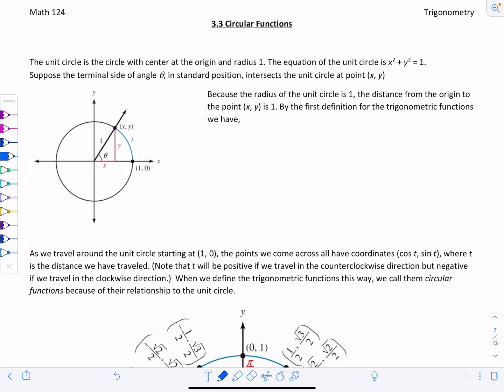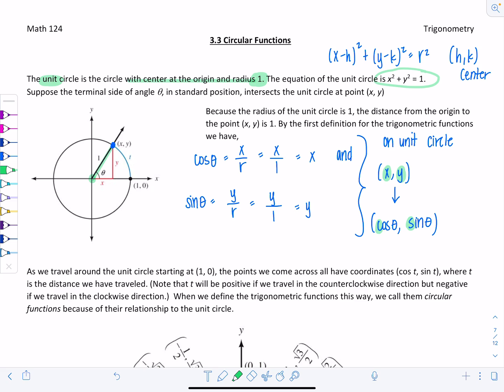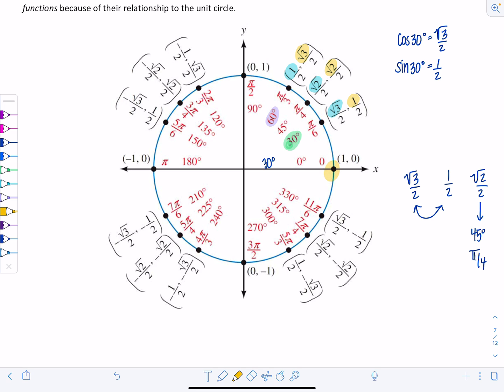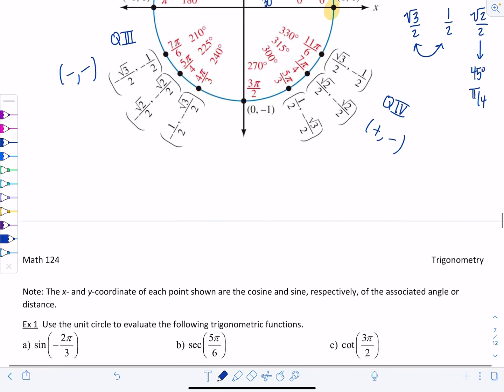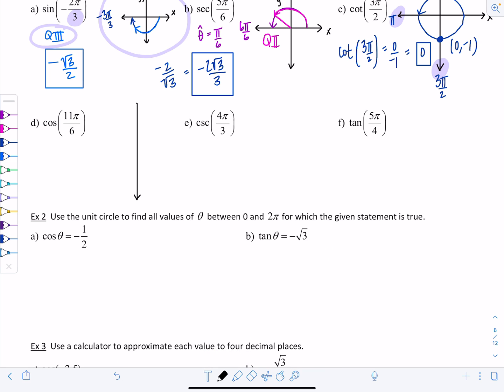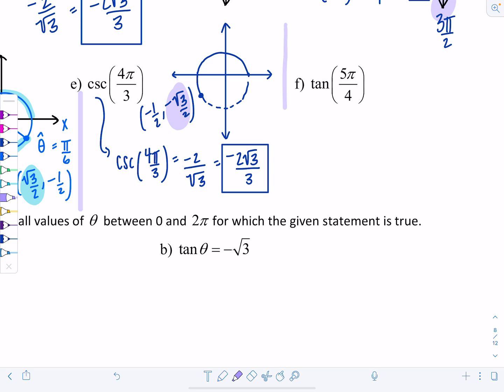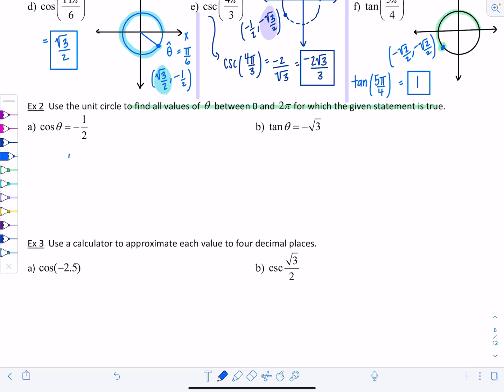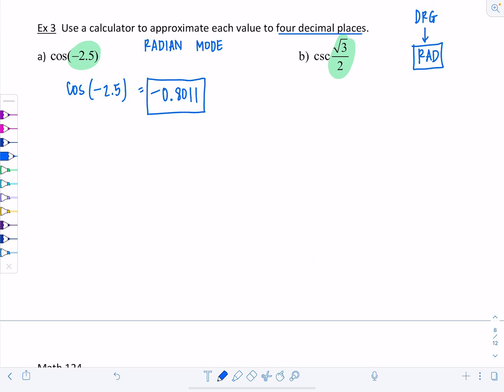Trigonometry: Circular Functions (Section 3.3) | Math with Professor V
Introduction to the unit circle, its equation and defining the trigonometric functions using its coordinates. Using the unit circle to evaluate trigonometric functions of various angles.

xoxo,
Professor V

I'm also an Amazon influencer, so feel free to support and shop: